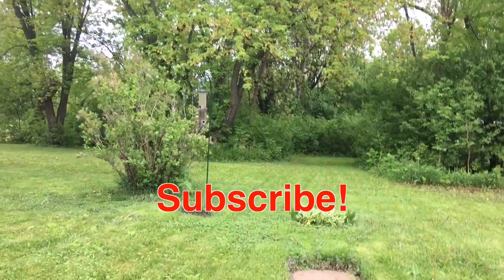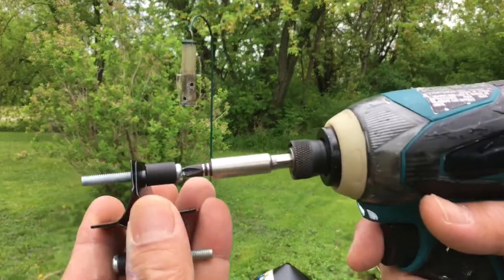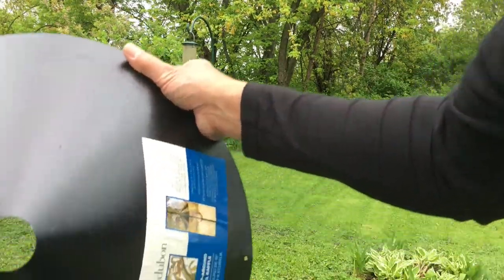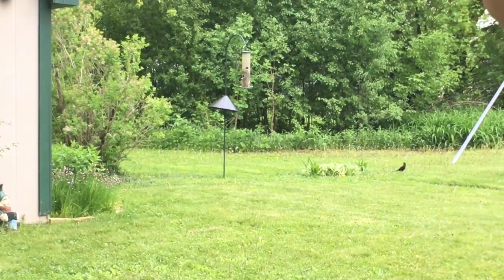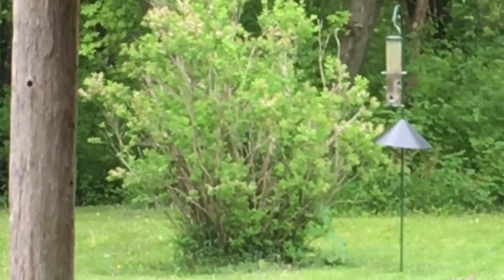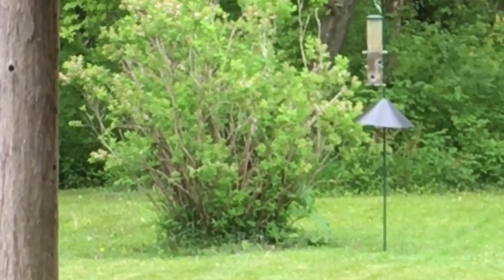Audubon 18" Squirrel Baffle. How to install.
Prevents squirrels from climbing the post to bird feeder.  This Audubon Squirrel Baffle works great!

Woodlink NABAF18 Audubon Wrap Around Squirrel Baffle, 18-Inch - Black

Pack of 3 Audubon Wrap-Around Squirrel Baffles, Black

Information is subject to change or update at any time. Always follow safe practices and procedures. Some materials used in my videos are toxic - research and read Material Safety Data Sheets if you have any questions or concerns. Use of products or information is at your own risk, not responsible for any personal injuries or damages.